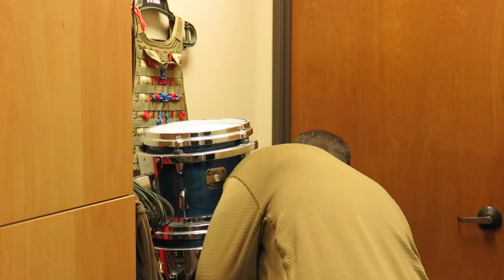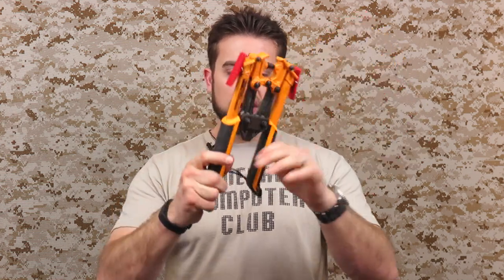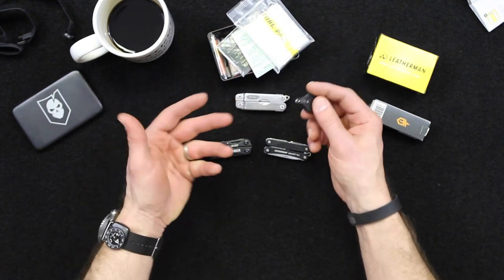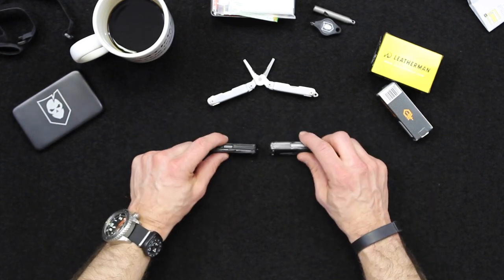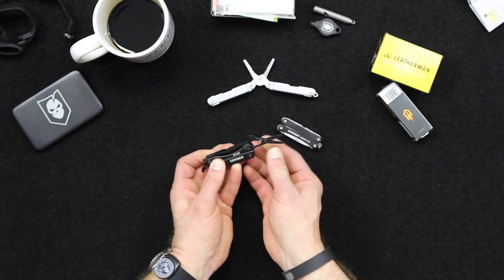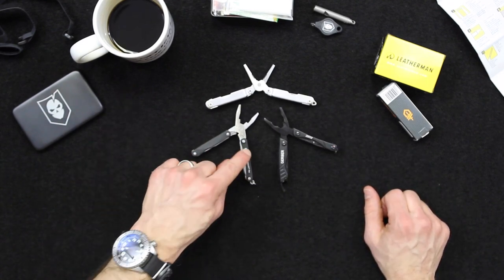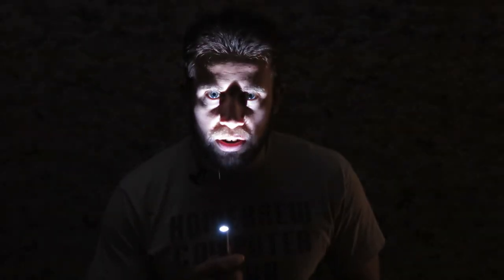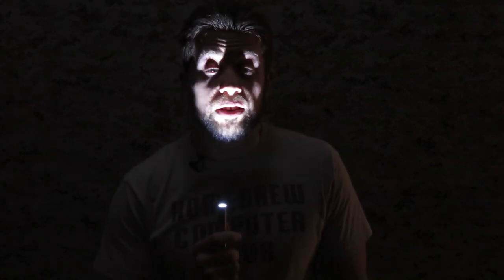Gear Tasting 28: Bolt Cutters, Mini Multi-Tools and 4Sevens Preon Flashlight Modifications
On this episode of Gear Tasting, Bryan discusses some new items we're evaluating at ITS HQ, including a new book from Joshua Hood and compact bolt cutters. He also offers a tabletop look at mini multi-tools and some 4Sevens Preon flashlight modifications by Zodiac Engineering and Prometheus Lights.

Resources
Warning Order
Clear By Fire
Compact Bolt Cutters
Leatherman Squirt PS4
Gerber Dime